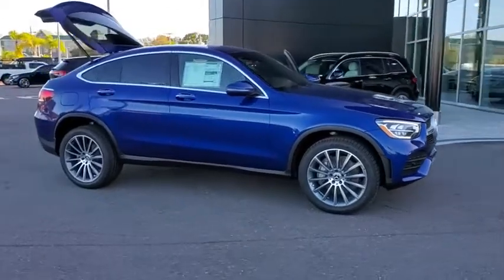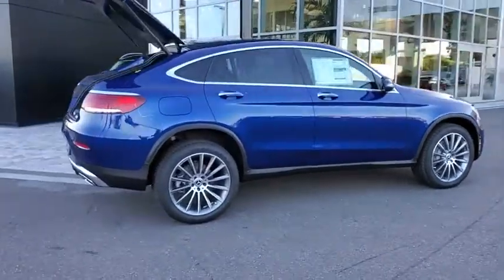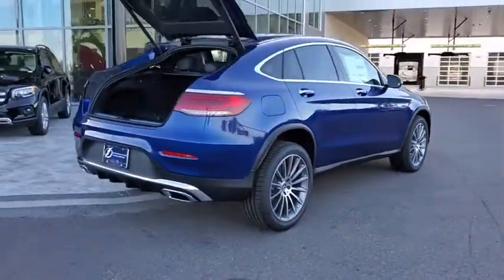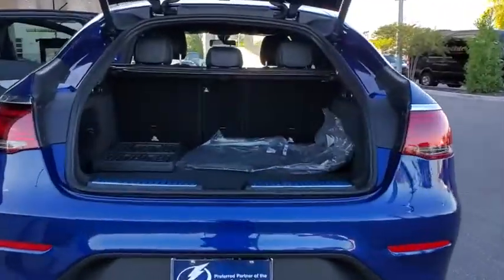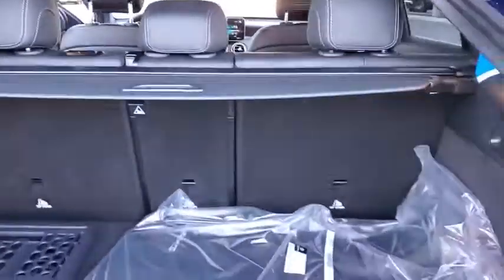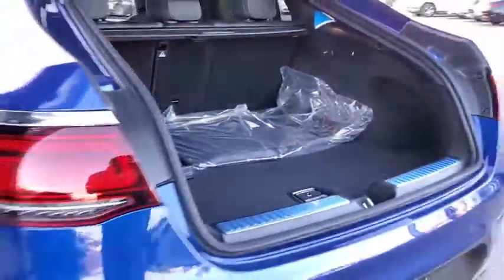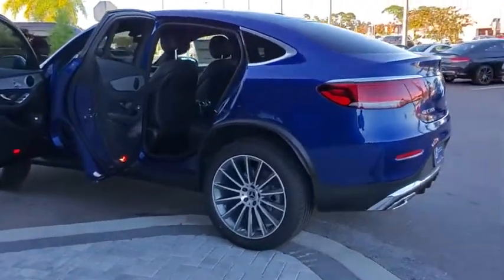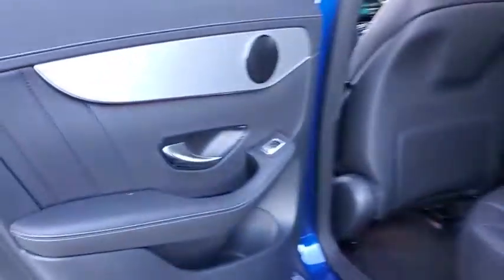2020 Mercedes-Benz GLC Tampa, Clearwater, St. Petersburg, Pinellas Park, Largo, FL LF758010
New 2020 Mercedes-Benz GLC available in Tampa, Florida at Crown Mercedes of St. Petersburg. Servicing the Clearwater, St. Petersburg, Pinellas Park, Largo, FL area.
2020 Mercedes-Benz GLC 300 4MATIC Coupe - Stock#: LF758010 - VIN#: W1N0J8EBXLF758010

8302 US Hwy 19 N

BACK-UP CAMERA ALL WHEEL DRIVE LEATHER HEATED FRONT SEATS BLUETOOTH MOONROOF MP3 Player BLIND SPOT MONITORING KEYLESS ENTRY 28 MPG Highway SAT RADIO TURBOCHARGED POWER LIFTGATE ALLOY WHEELS.